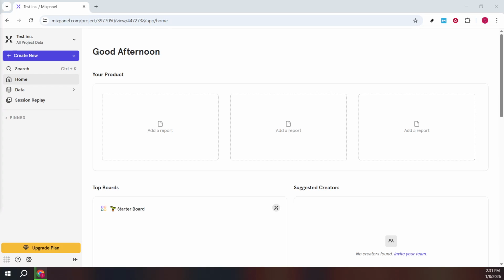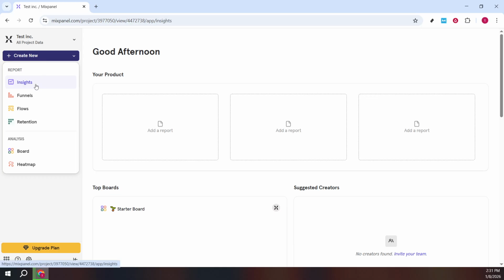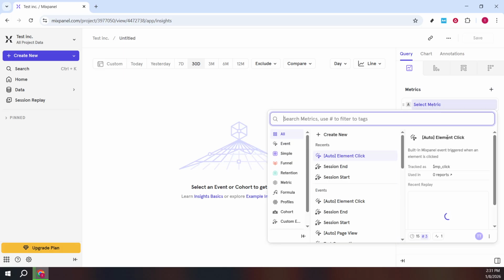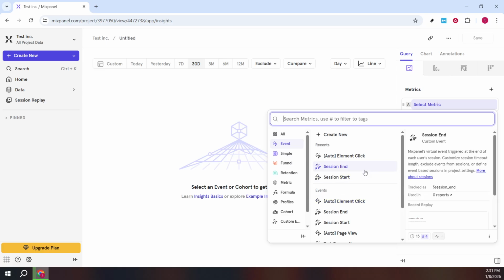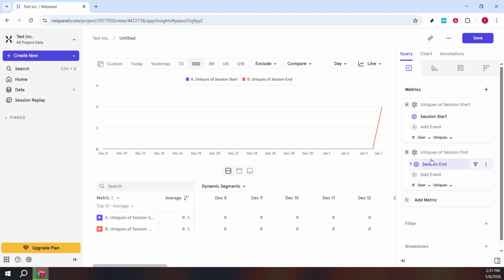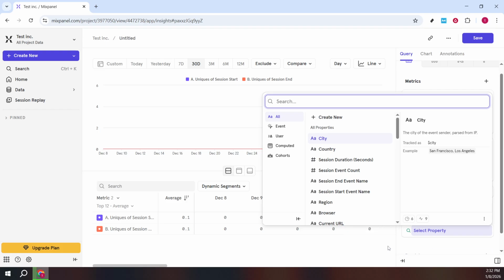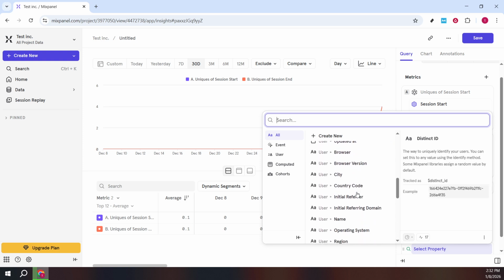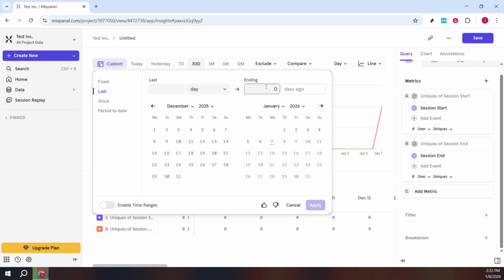How To Use Mixpanel Insights [2026 Guide]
How To Use Mixpanel Insights